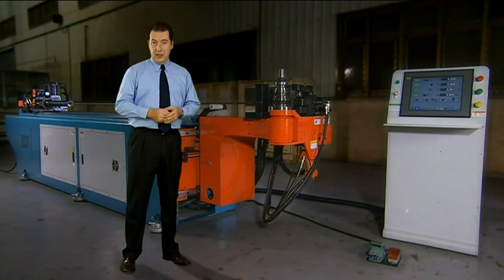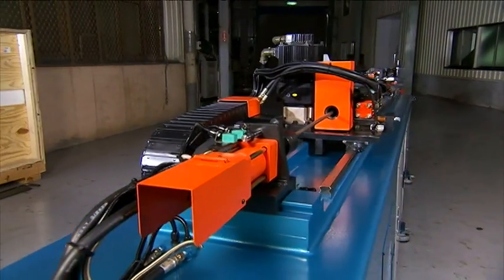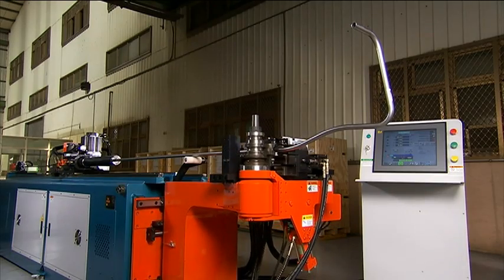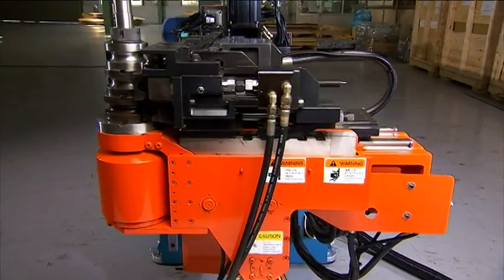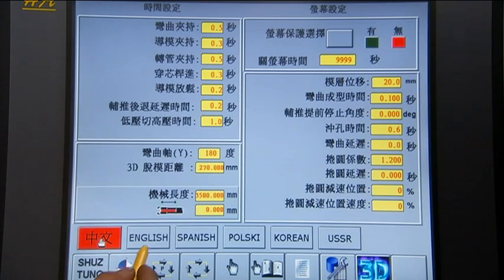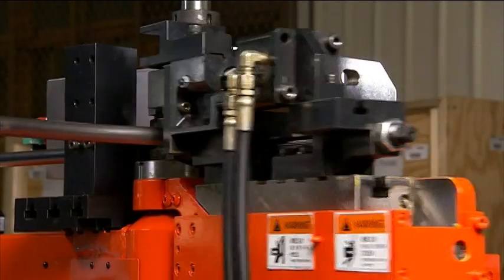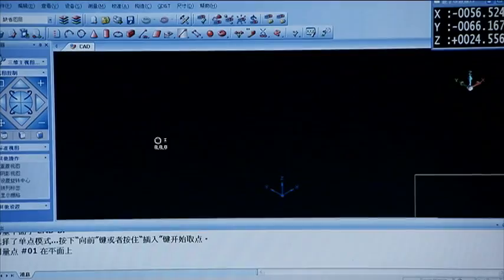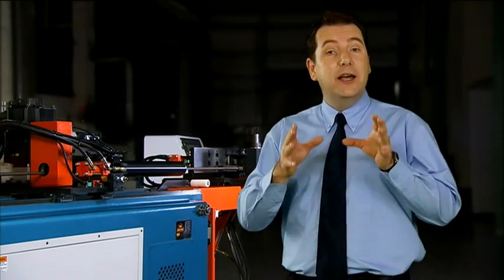Трубогибочные станки SHUZ TUNG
Основанная в 1978 году, компания Shuz Tung Machinery специализируется на производстве эффективного оборудования для решения комплексных задач по обработке труб и прутка. С более чем 30-ти летним опытом в разработке и проектировании станков для обработки труб а также постоянная модернизация продукции, широкий ассортимент и высокое качество при умеренных ценах позволяют оборудованию Shuz Tung удовлетворить все основные требования любого заказчика.